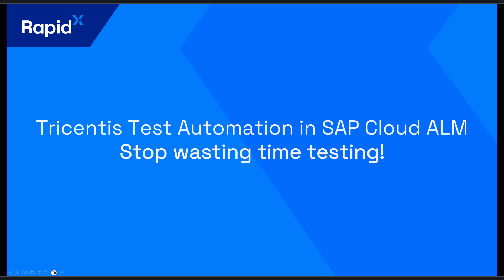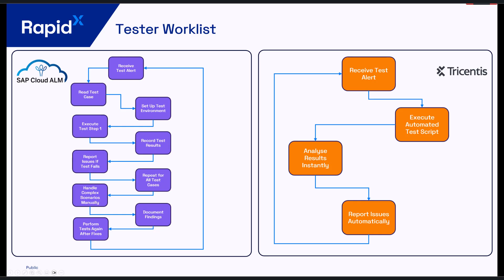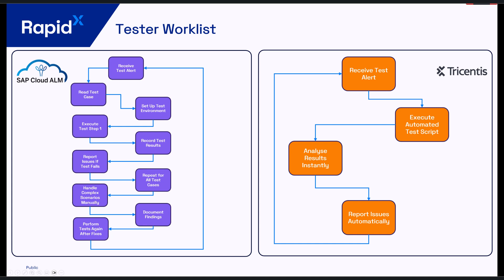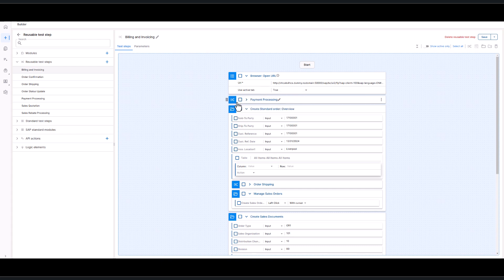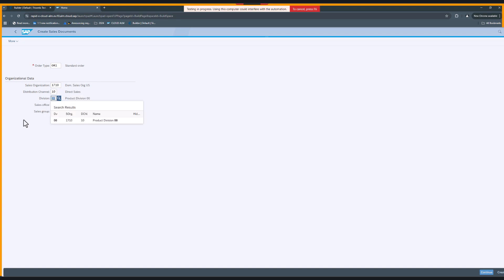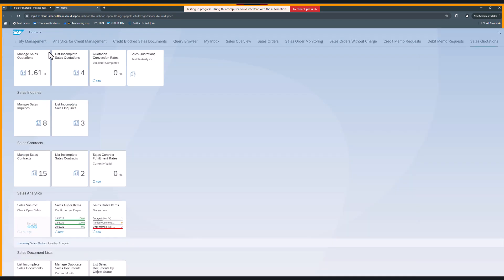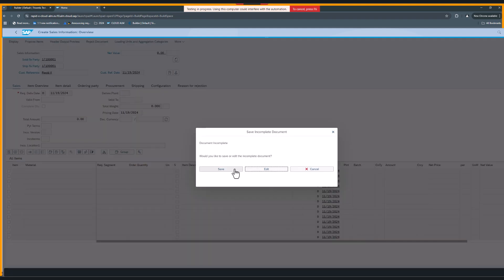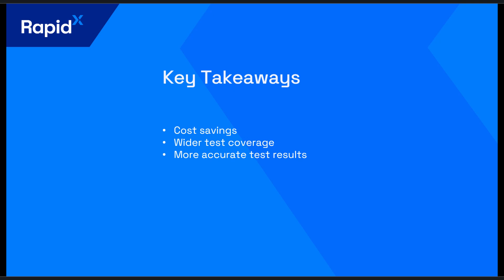Tricentis Test Automation in SAP Cloud ALM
Discover the transformative benefits of Tricentis Test Automation within SAP Cloud ALM. In this video, we highlight how test automation streamlines the testing process, improves efficiency, and reduces human error—saving time and money for your organisation.

What You’ll Learn:

How test automation ensures end-to-end process testing for SAP and non-SAP systems.
The advantages of wider test coverage, even with minor process changes.
How automated scripts eliminate human error and provide consistent, reliable results.
Insights into test execution logs for improved auditability and traceability.
The cost and efficiency benefits of automating repetitive testing tasks.